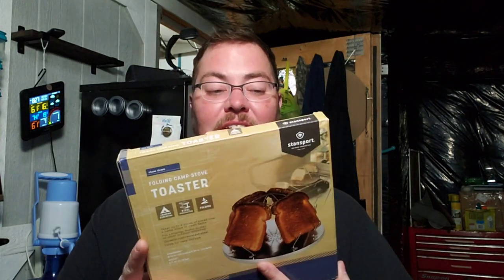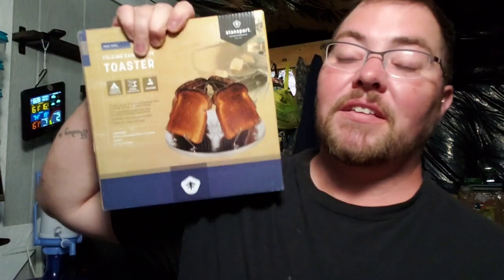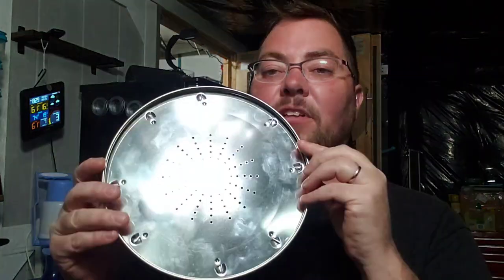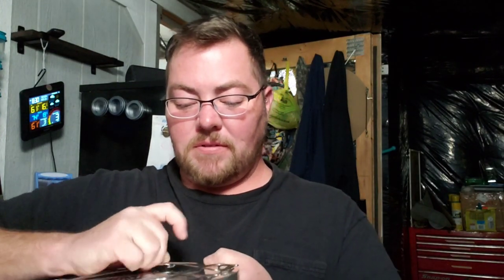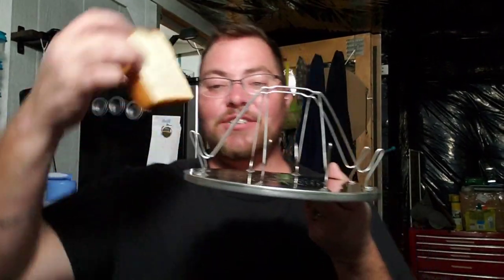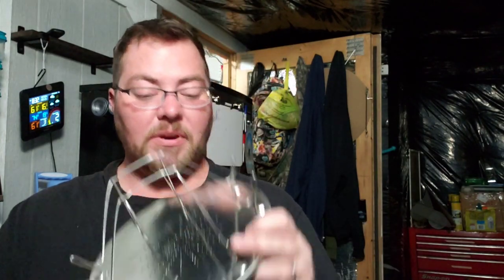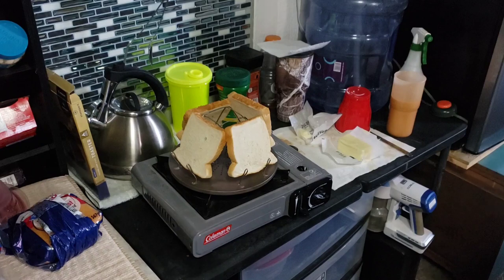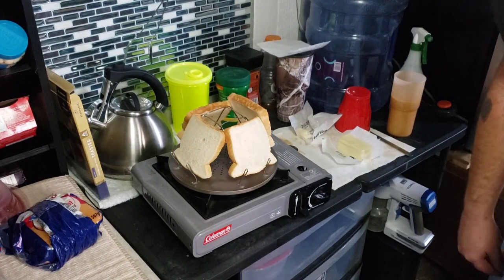One way to make toast offgrid